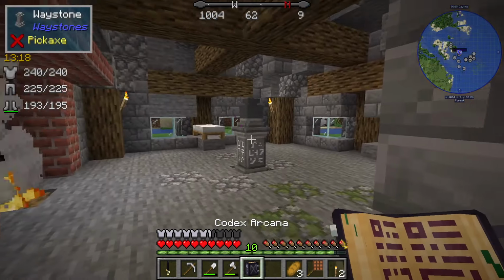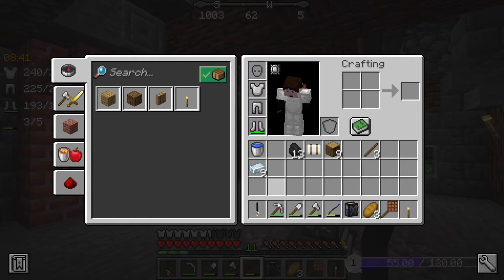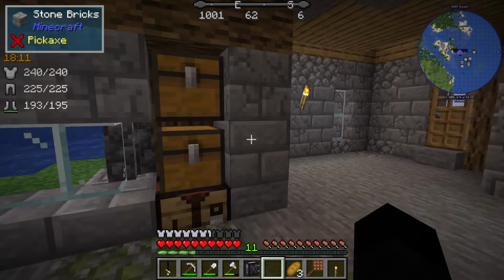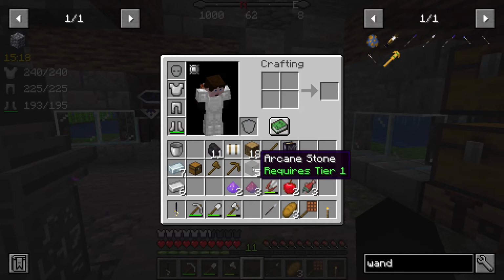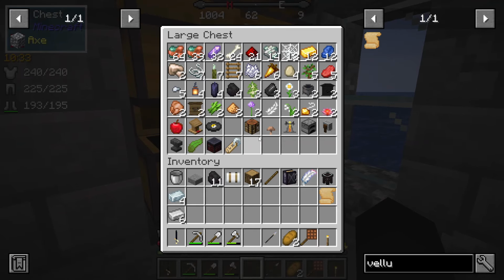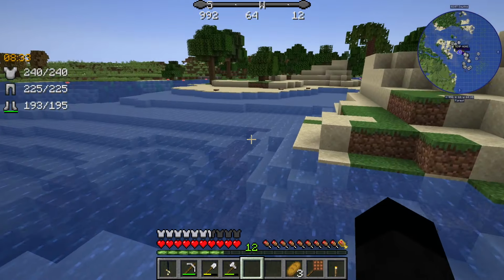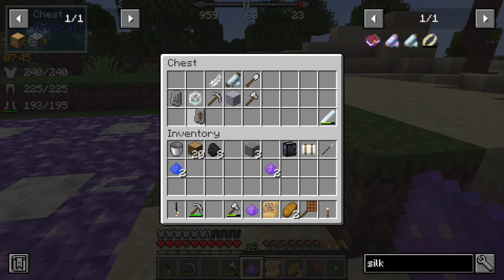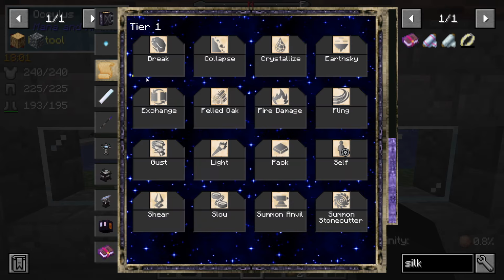Ahh Magika - 13 - Magic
Time to do some magic...